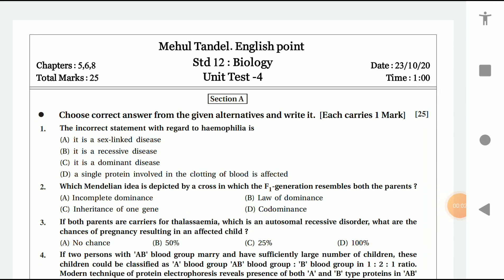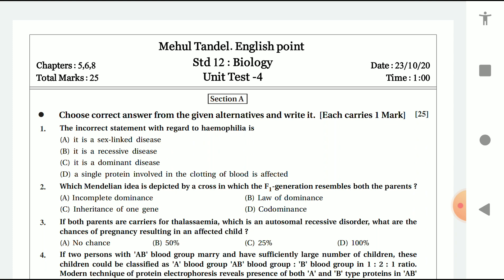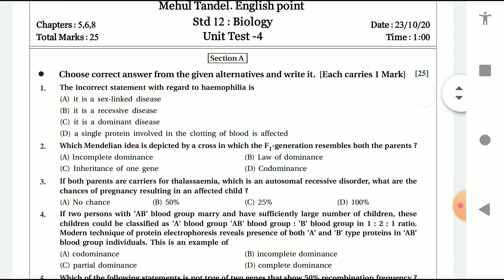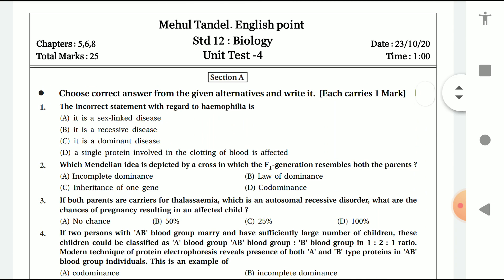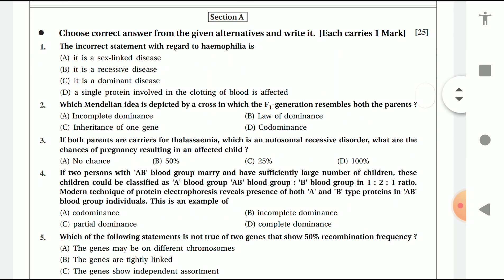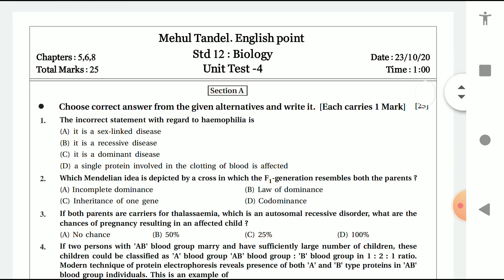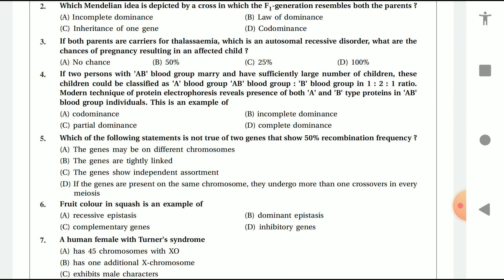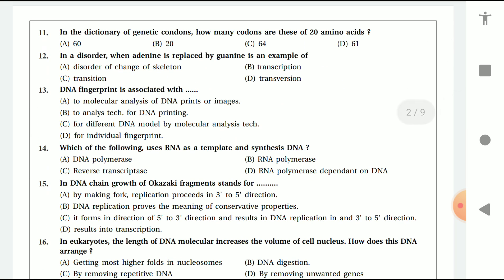Unit test - 4 12th Biology paper for practice.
Unit test - 4 Solution.